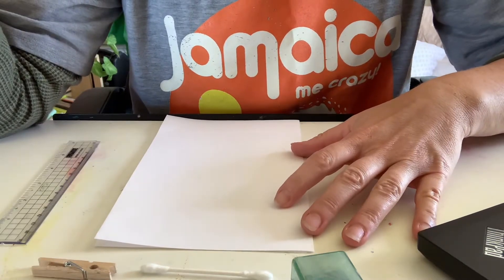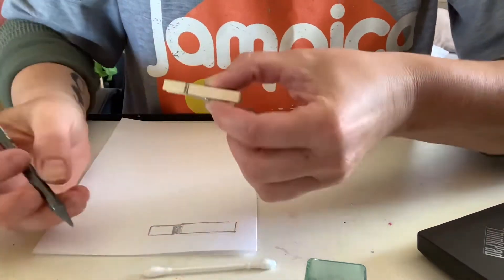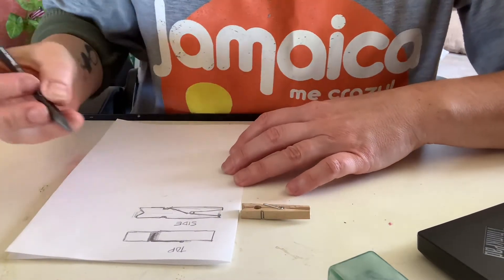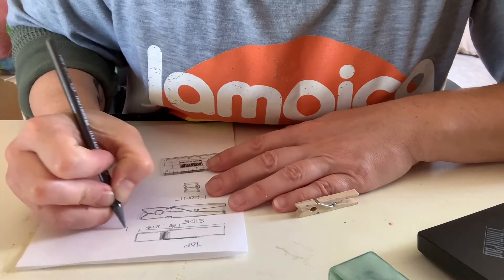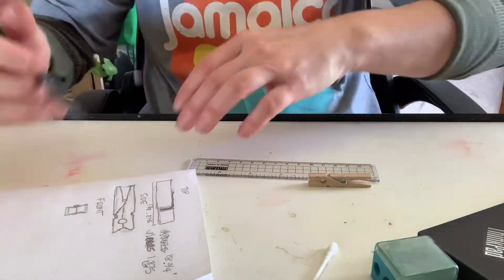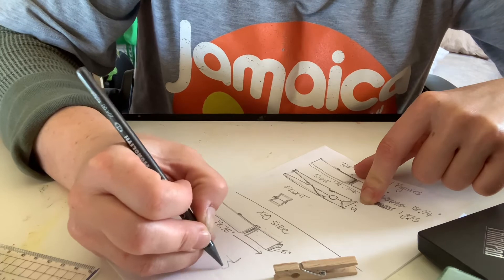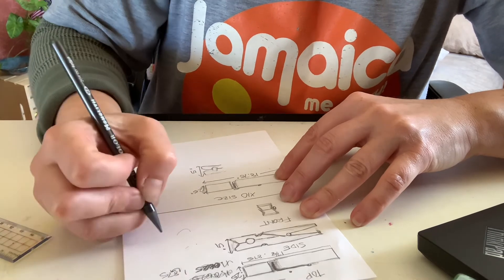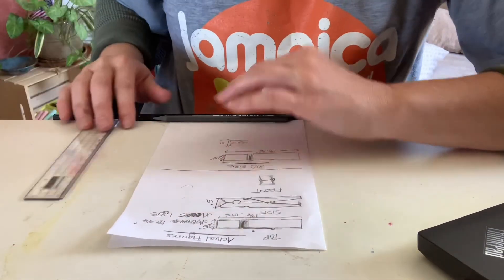Measuring an object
Measure your object to create your sculpture that is 10x the size of the original!